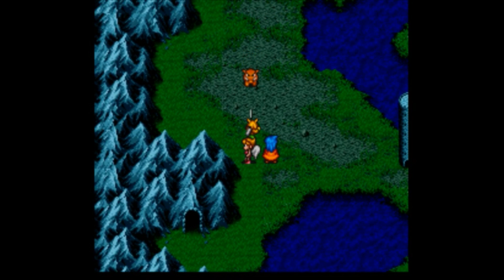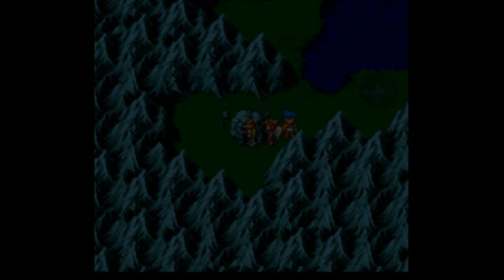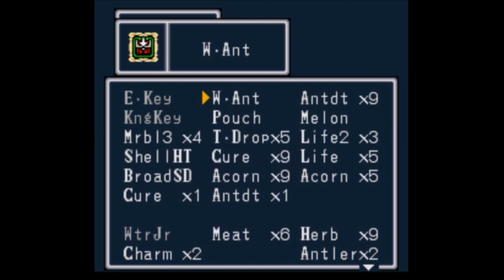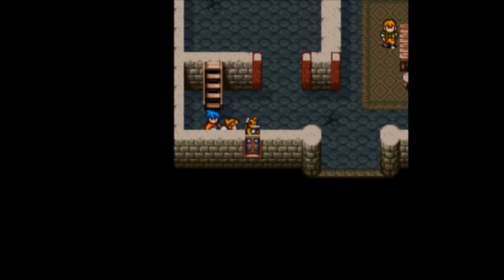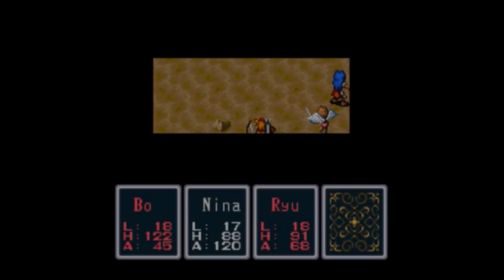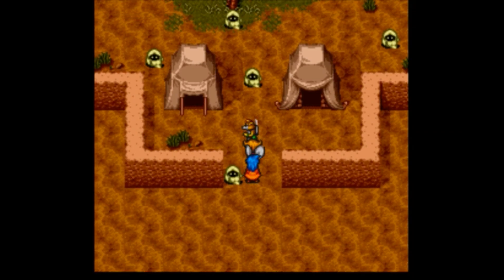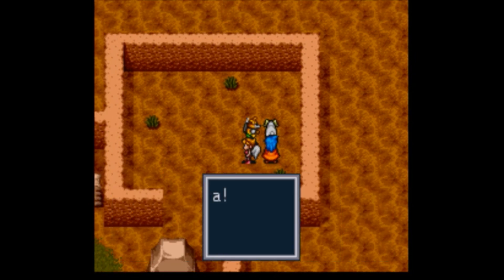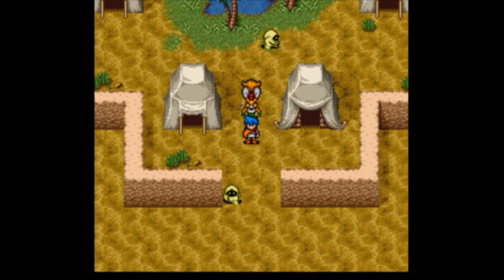Let's Play Breath of Fire | Part 12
From light town to dark town What a great rpg staple.